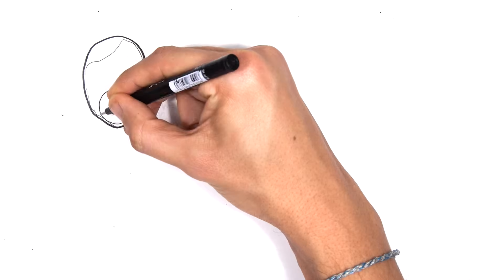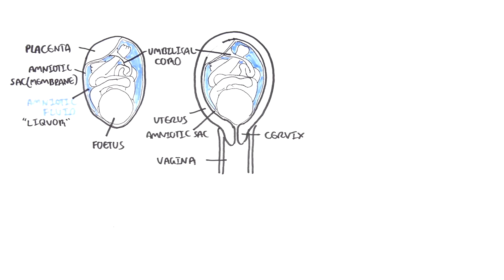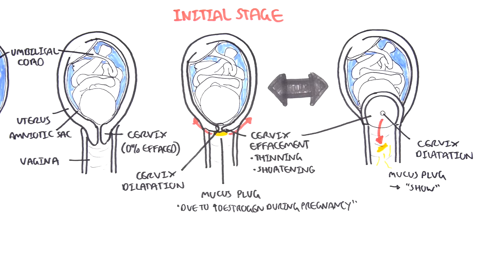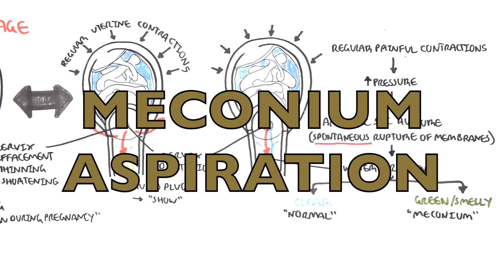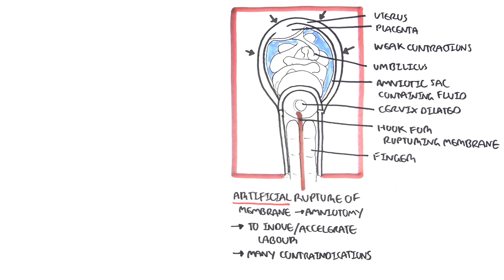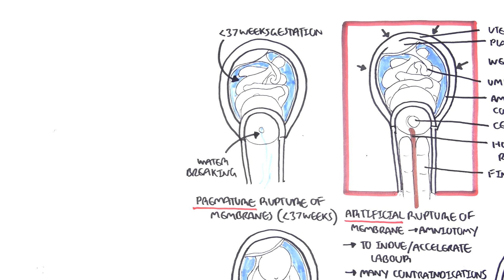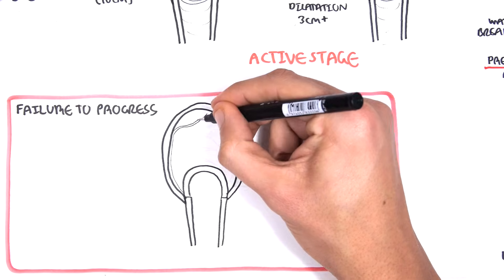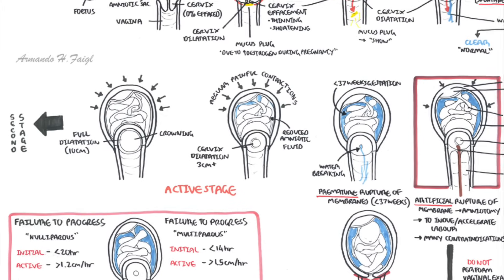Obstetrics - Stage I of Labour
💪 READY FOR A CHALLENGE? TRY THESE MCQS NOW! 📝
👆 Prove you’re not mid. Crush this quiz!